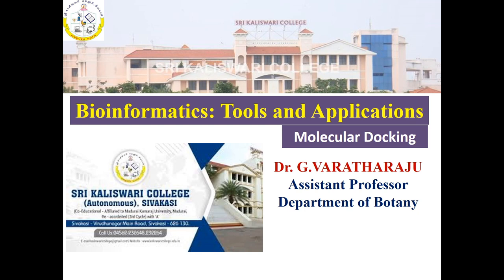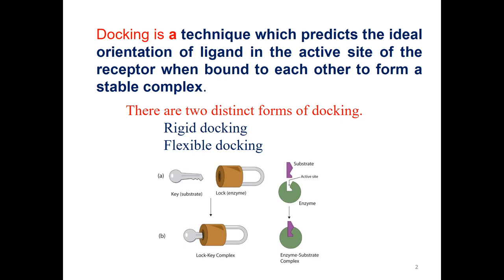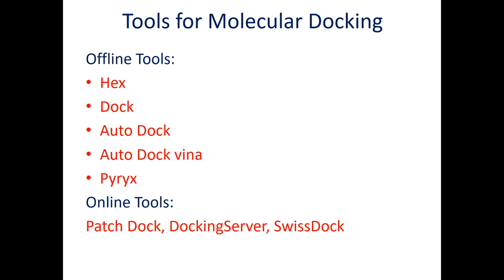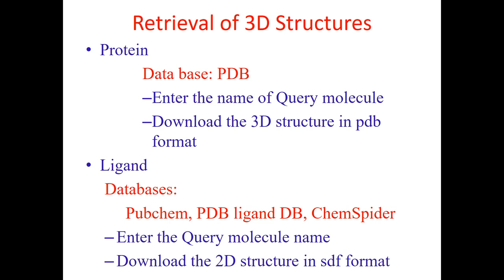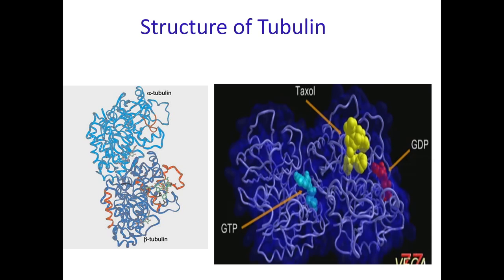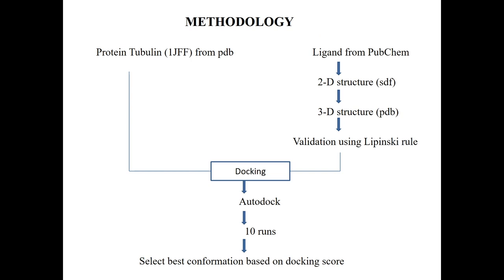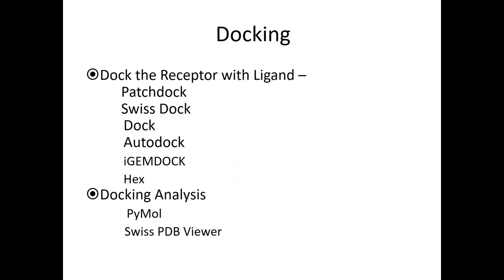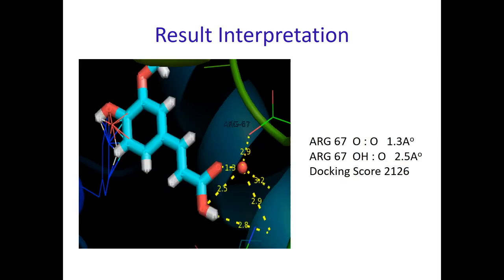Bioinformatics Tools and Applications (Part - 3)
Dr.G. VARATHARAJU,
Sri Kaliswari College, Sivakasi, TamilNadu